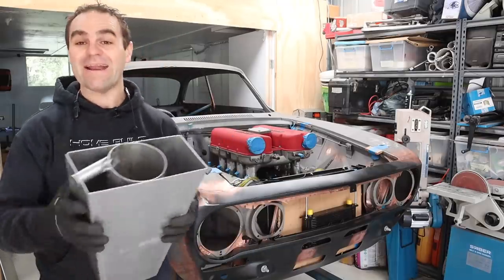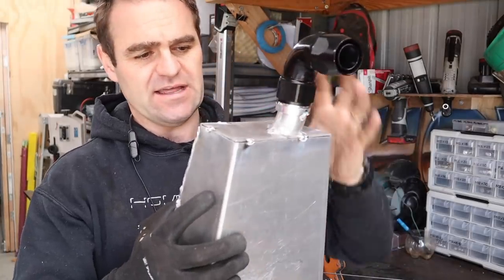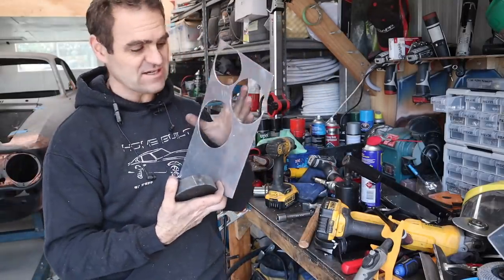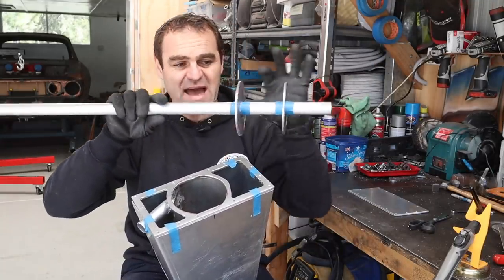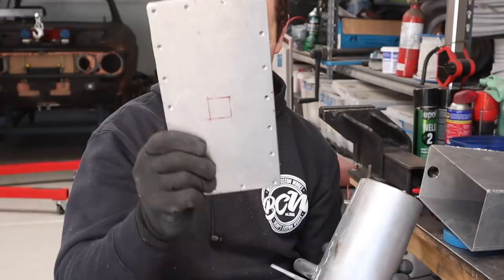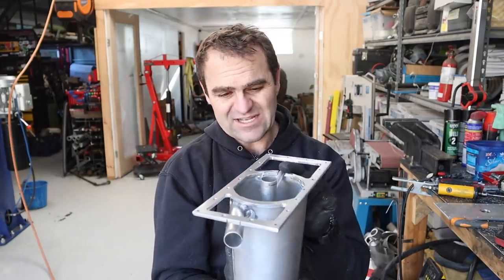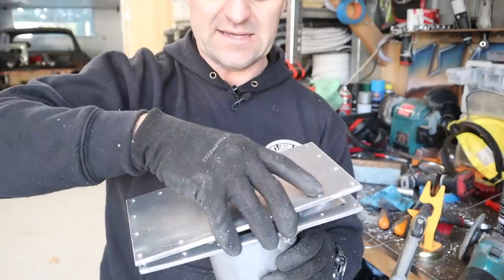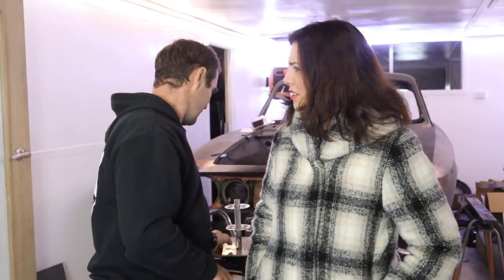DIY Ferrari Dry Sump Oil Tank 2 - Ferrari engined Alfa 105 Alfarrari build part 57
3 in 1 Sheet metal press brake/guillotine/roller

Mailing Address;

AUSTRALIA